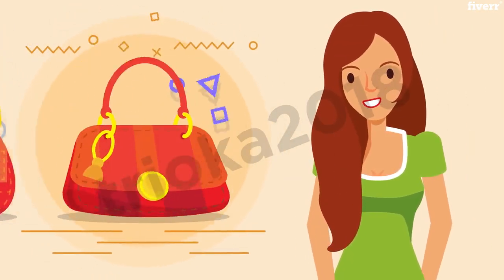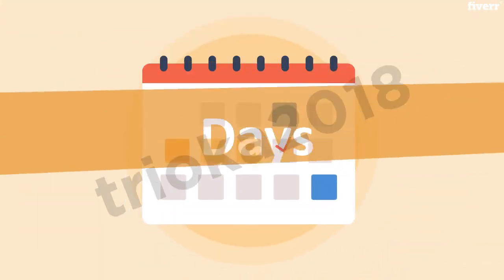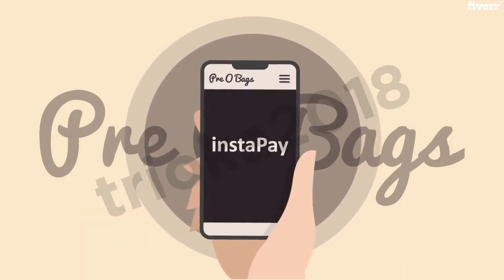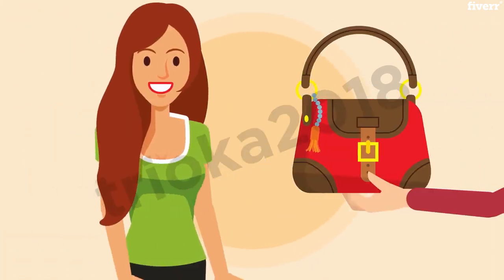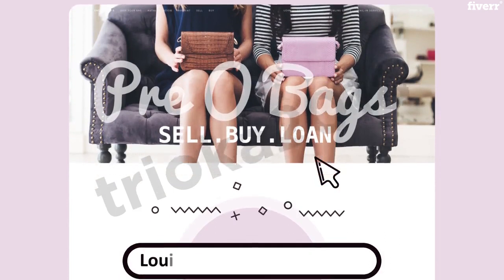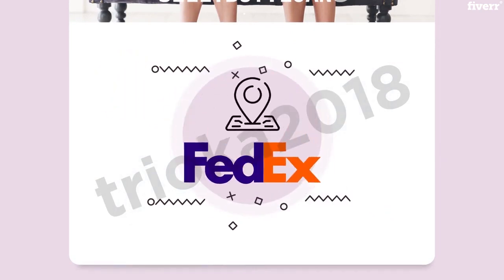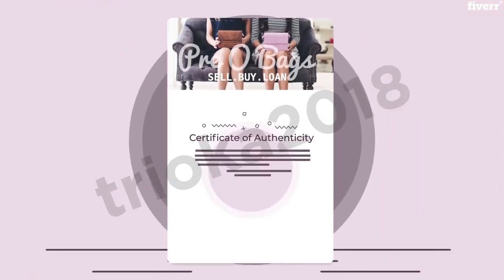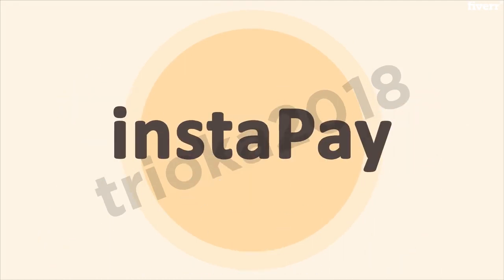Create fully custom explainer video for you - Best Whiteboard & Animated Explainers service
Link to this gig:
Create fully custom explainer video for you Special discount
NOTE : YOU WILL GET UNLIMITED REVISIONS TILL YOUR FULL SATISFACTION.
Everything will be fully custom and from scratch.
 If you need script writing
Please send the details of your product, brand or company. I will use these details to make precise script for you.
If you have your website url, then I will use that for script.
You will get unlimited revisions on the script to make it perfect.
Voice Over(Male or Female)
I can provide any accent i.e US, UK, AUS, French, Spanish, Irish, etc.
For the language like Russian, Arabic, Hebrew, Chinese, I need additional help.
Animation
We will produce very professional, engaging and creative video for you, you will haveunlimited revisionsrevisions here too.
I am sure you will be my repeat client once you get your first project done!

Motion Graphics,AVI,FLV,M4V,MOV,MP4,MPG,SWF,WMV